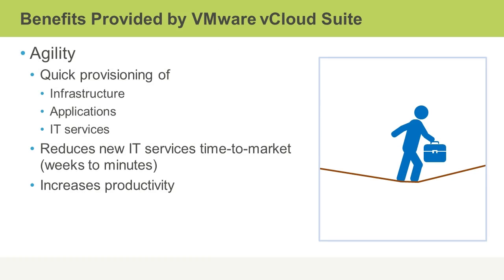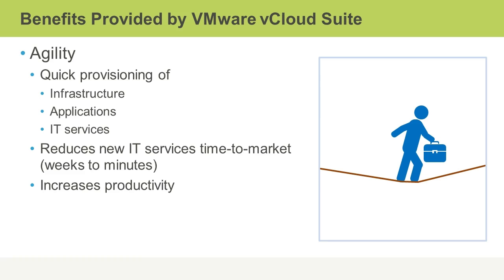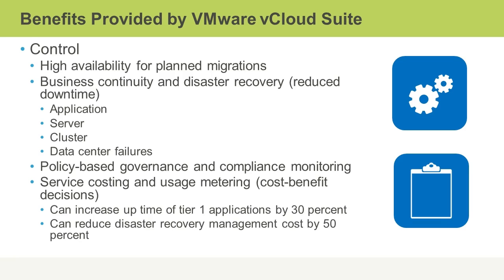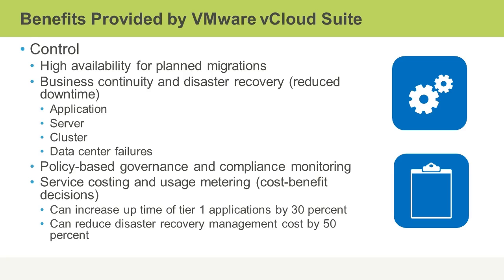VMware Overview: Benefits Provided by VMware vCloud Suite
This video is a sample from Skillsoft's video course catalog. After watching it, you will be able to identify the implementation benefits provided to businesses by VMware vCloud Suite.

Aaron Sampson is a seasoned and experienced IT professional having started in the industry in 1995, with a primary focus on certified technical training. Aaron has also been involved with extensive practical implementations in a variety of technical and operational capacities including research and development, business strategies, project management and process analysis. Most of Aaron's experience has been in environments using Windows/Active Directory systems, SQL databases and Exchange messaging environments.